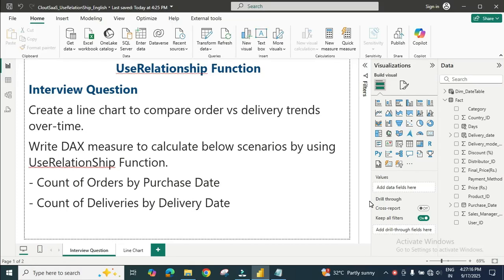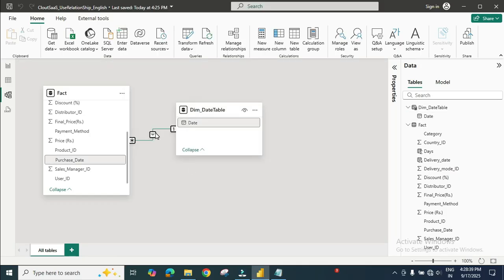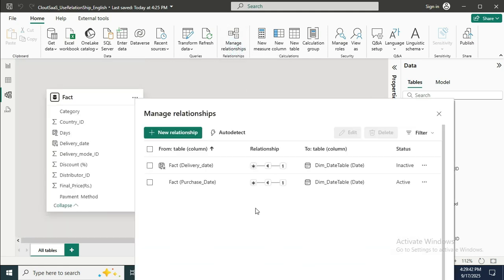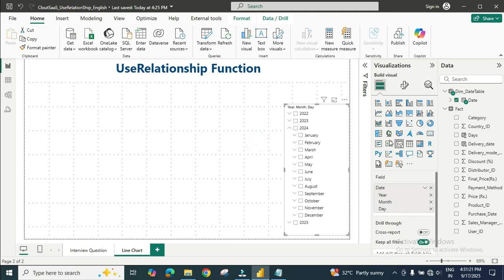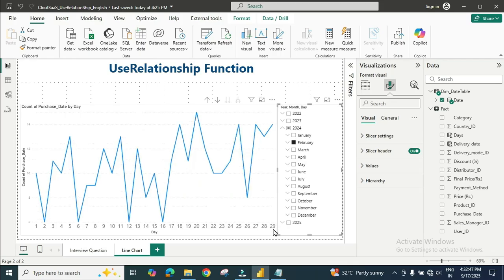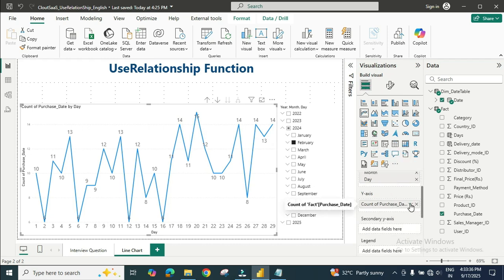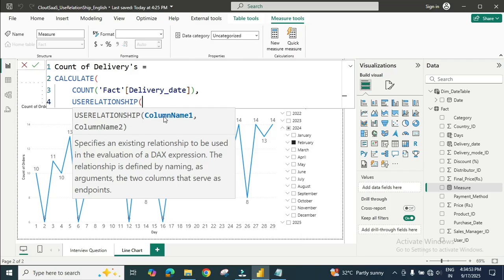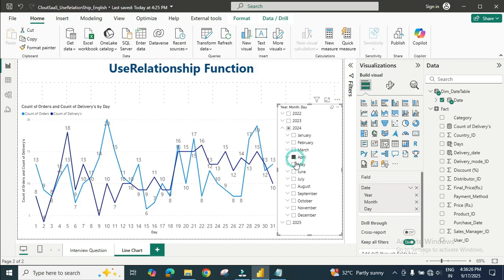Power BI Interview Question: USERELATIONSHIP Function Explained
In this video, we discuss an important Power BI Interview Question on the USERELATIONSHIP function with a clear explanation in English.

The USERELATIONSHIP function is a powerful DAX function used to activate inactive relationships in your data model. It is commonly asked in Power BI interviews to test real-time problem-solving and data modeling skills.

👉 In this video, you will learn:

- What is the USERELATIONSHIP function in Power BI
- When and why to use USERELATIONSHIP
- Real-time business scenarios where it is applied
- Interview-style example explained in Tamil

This tutorial is explained in English for freshers, job seekers, and working professionals preparing for Power BI interviews. It is also useful for Data Analysts, BI Developers, and anyone learning DAX.